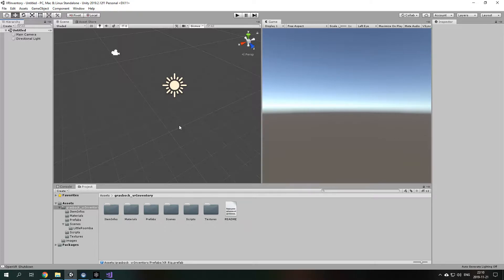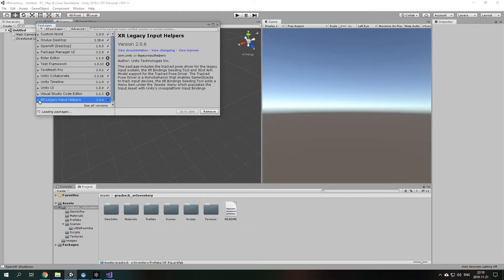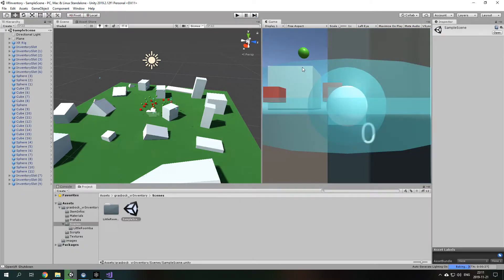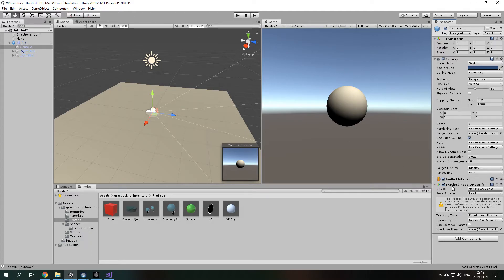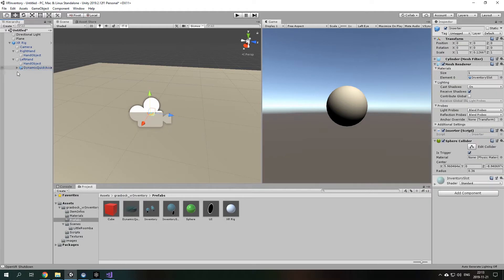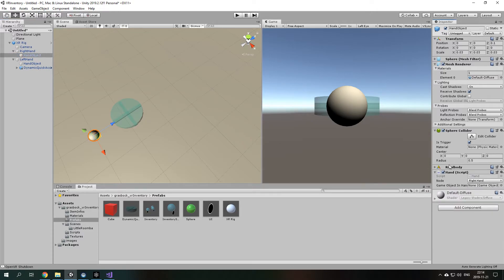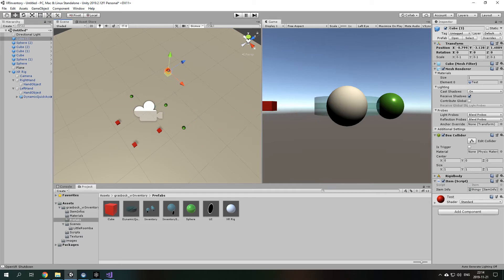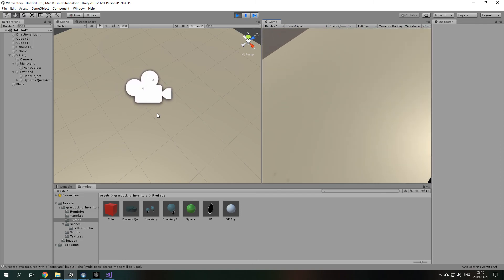VR Inventory Tutorial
This is a tutorial showing how to get the Package running.